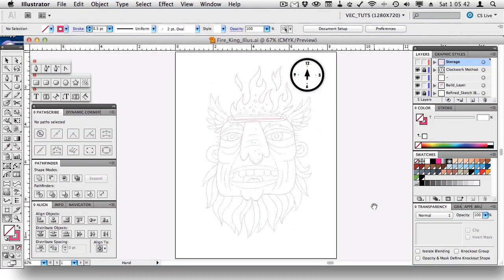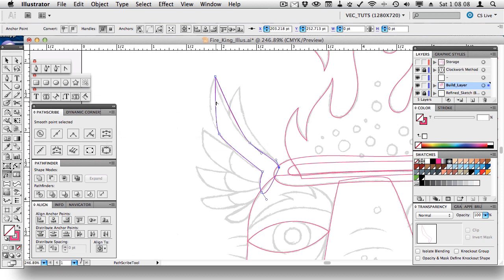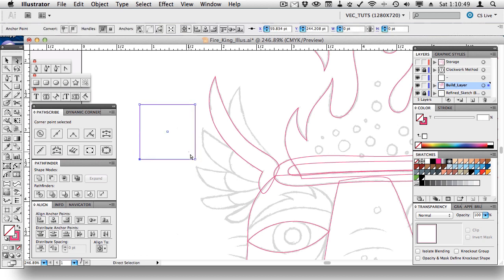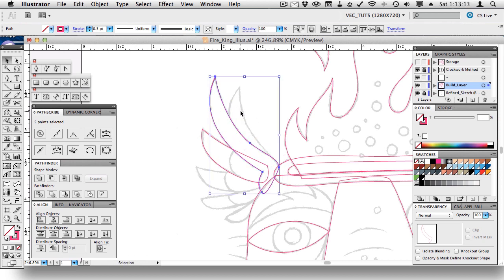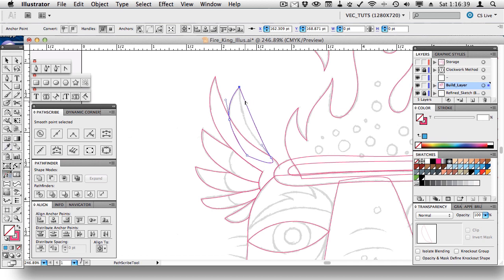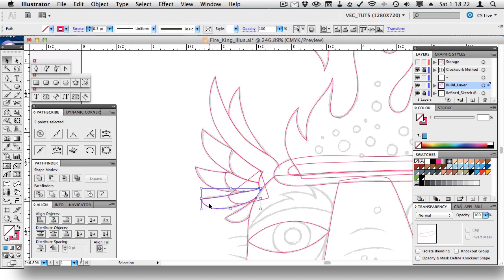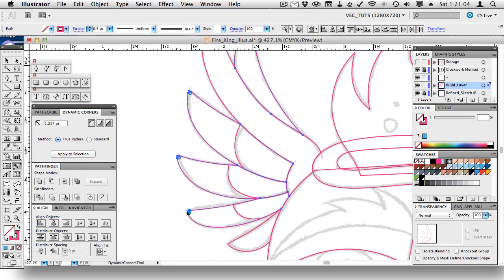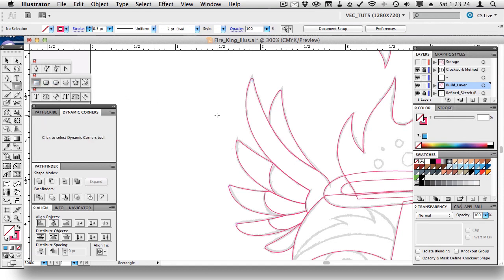03 Helpful Plugins